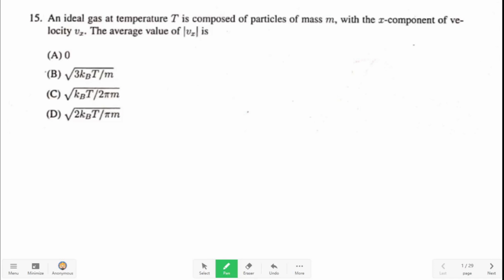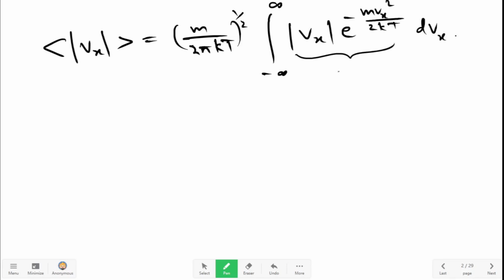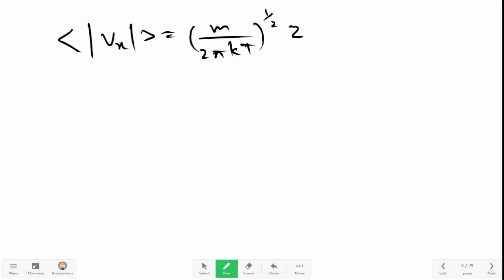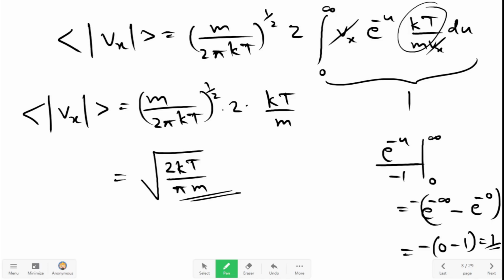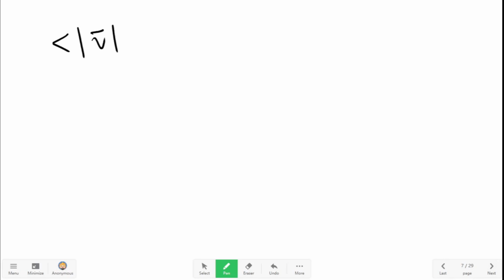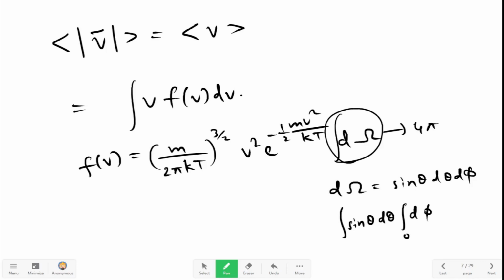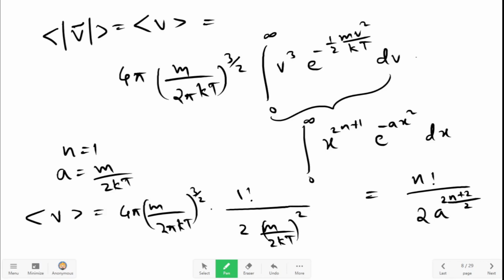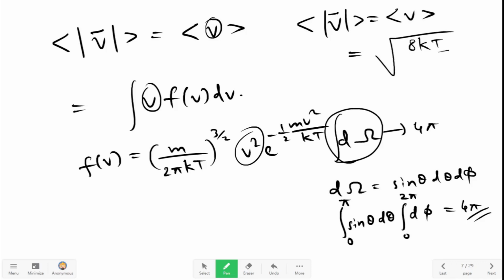JEST Physics Thermodynamics PYQs Solved | Part 8 | CSIR NET GATE TIFR | Kinetic Theory of Gases PYQs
Let's master Thermodynamics through my latest video series (This is part 8 of thermodynamics pyq solutions), where I solve previous year questions from the JEST physics exams from 2012 to 2024! Join me as we unravel complex concepts, tackle challenging problems, and provide clear explanations to boost your understanding and exam preparation. Perfect for aspiring physicists, this video series will enhance your skills and confidence in Thermodynamics. Don't miss out on this essential study aid! This series is also helpful for CSIR NET, TIFR and GATE exams.
In this session, we deal with two questions (one from JEST 2021 and the other from JEST 2023) from kinetic theory of gases. Maxwell velocity distribution formula is used to solve these questions.